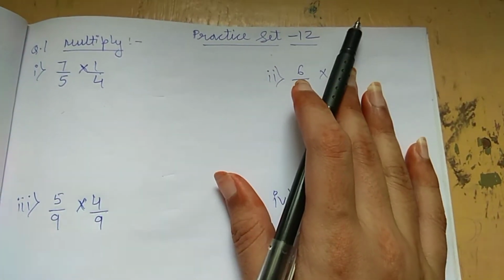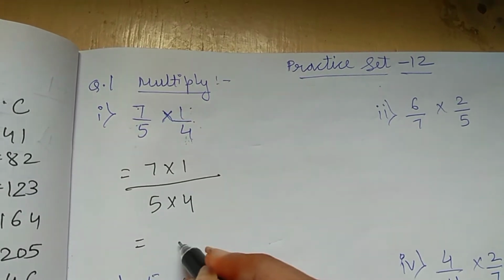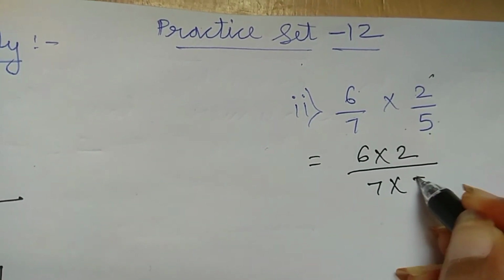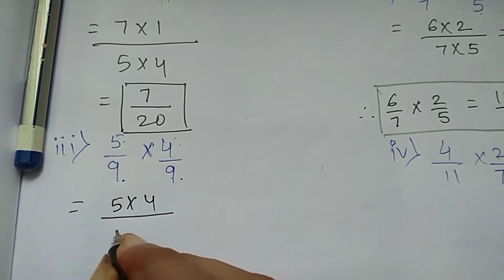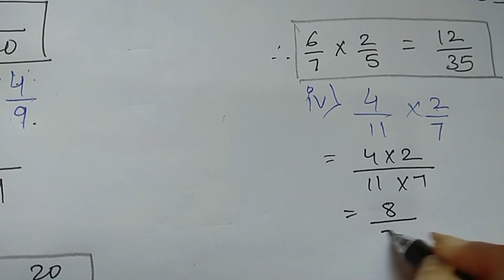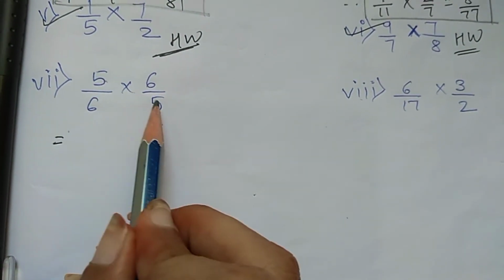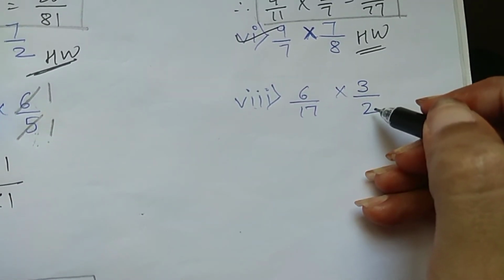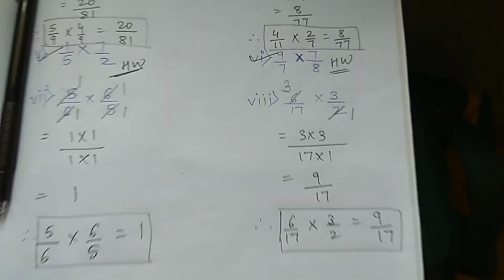6th std Practice set 12 Q.1